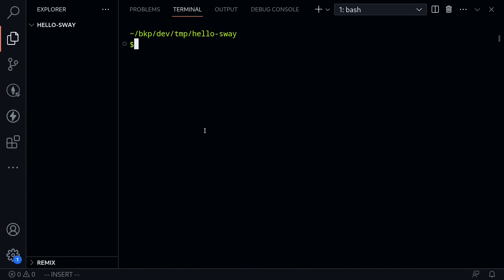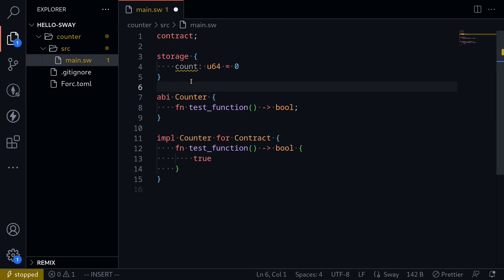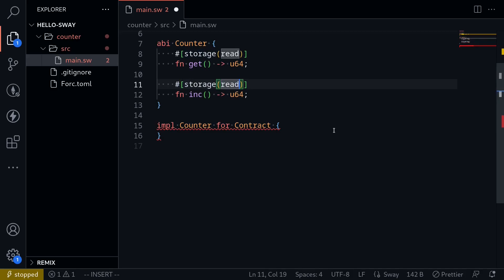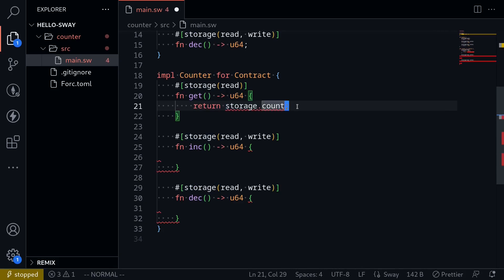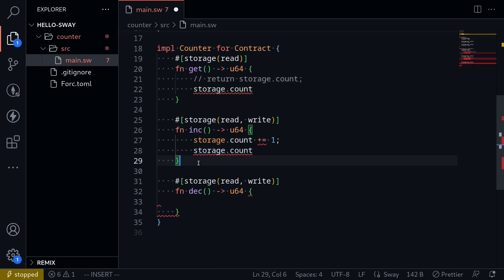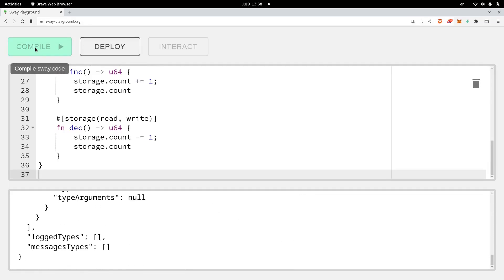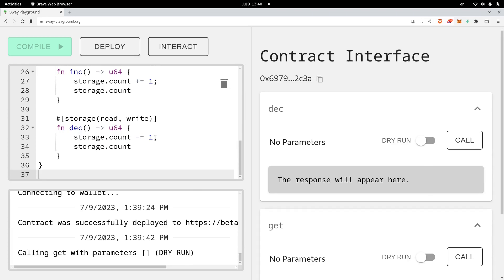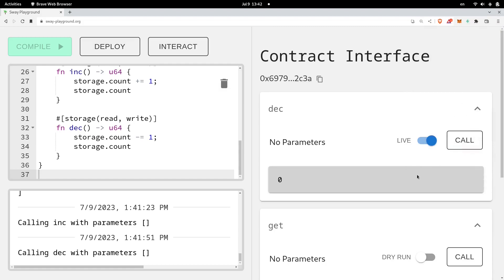Counter | Sway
Simple counter contract in Sway smart contract programming language.